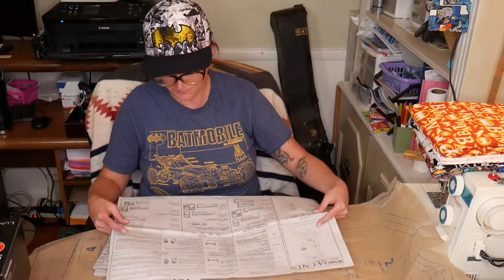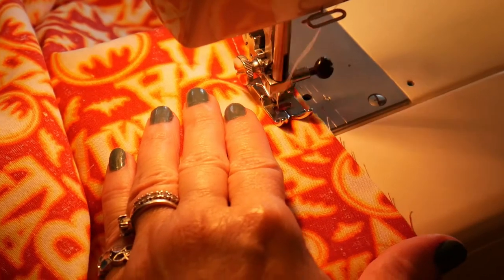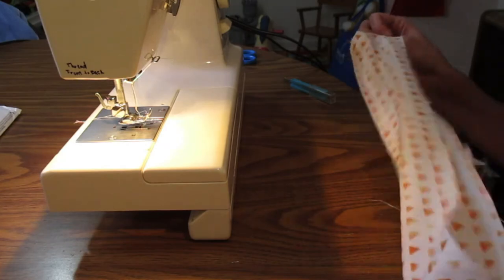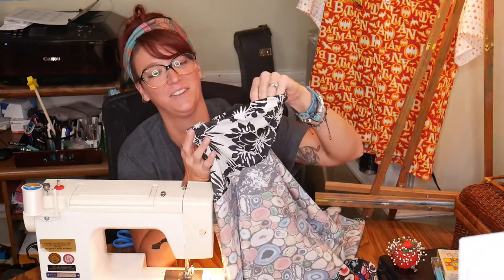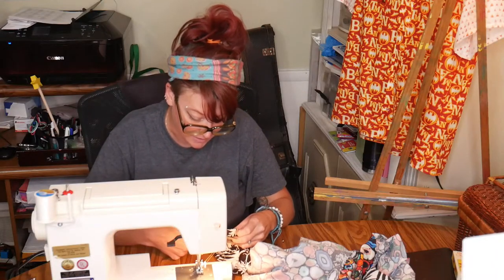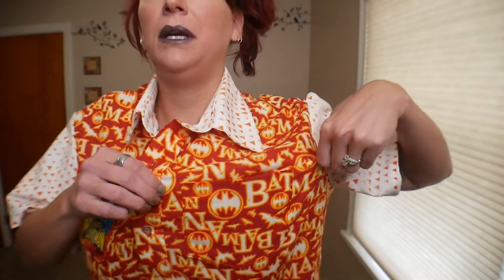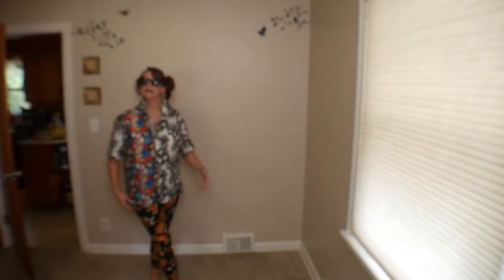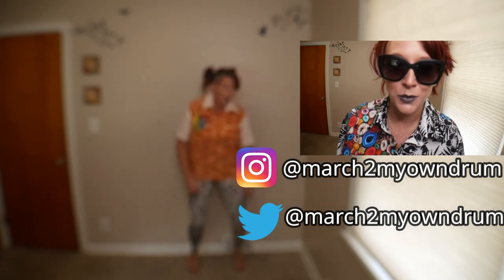Got that JEFF GOLDBLUM STYLE!!!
I follow Jeff Goldblum on Instagram. I love his style. Love his shirts. BUT I'm too poor for Prada so what's a girl ta do?? LET'S MAKE EM!!!